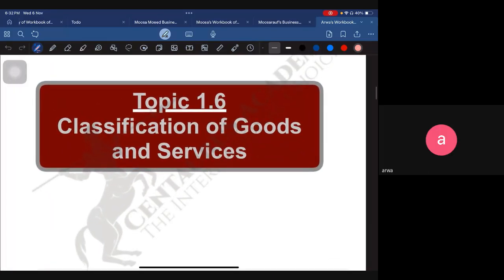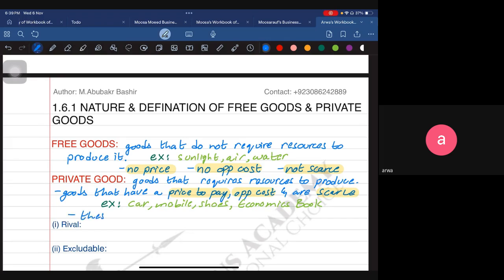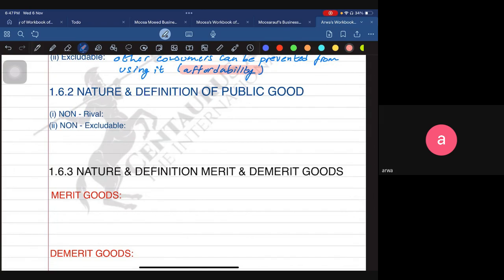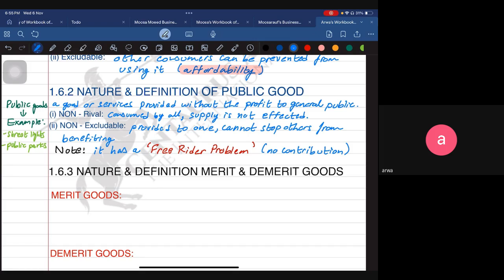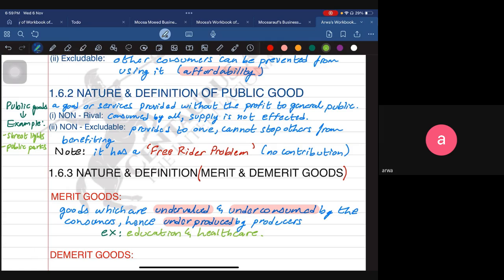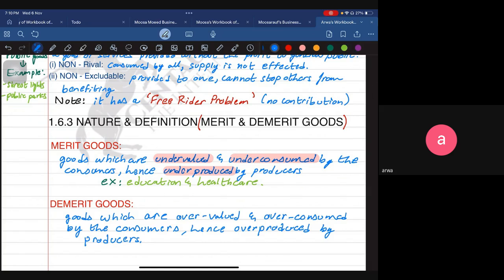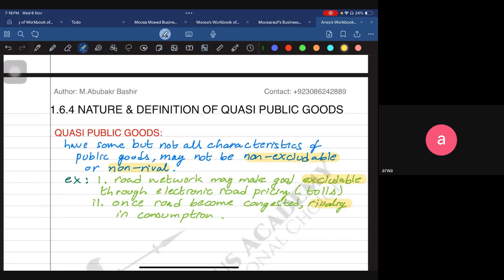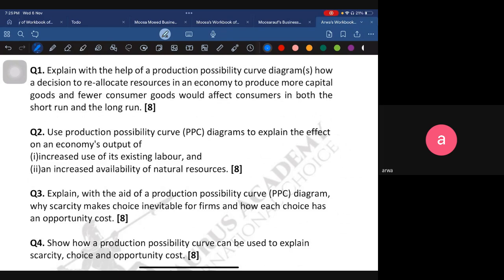AS Economics (9708) | Classification of Goods and Services | Lecture 7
Welcome back to our AS Economics series! In Lecture 7, we dive into the Classification of Goods and Services—a fundamental concept that shapes economic decision-making. 🏷️💡

🔹 What You’ll Learn:
✅ Types of Goods: Private, Public, Quasi-Public, and Merit/Demerit Goods
✅ Key Characteristics: Excludability, Rivalry, and the Free-Rider Problem
✅ Real-World Examples: How governments and markets interact with different goods
✅ Exam Tips: Common questions & how to tackle them

Whether you're an A-Level student or just curious about economics, this lecture will clarify how goods and services are categorized—and why it matters! 📊

[Instagram] (  / centaurusacademyca  )

[Facebook] (  / centaurusacademyca  )